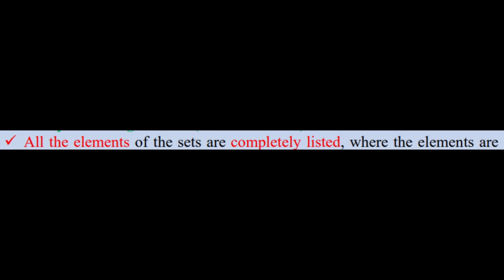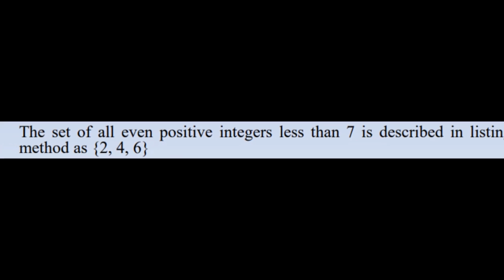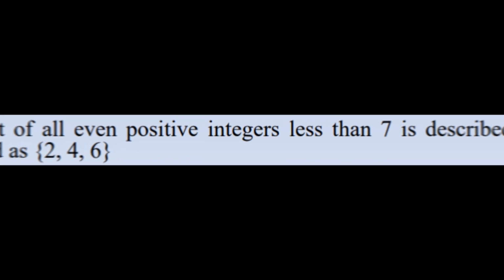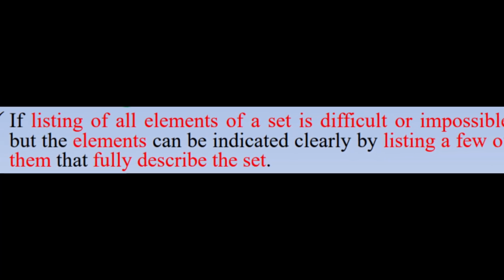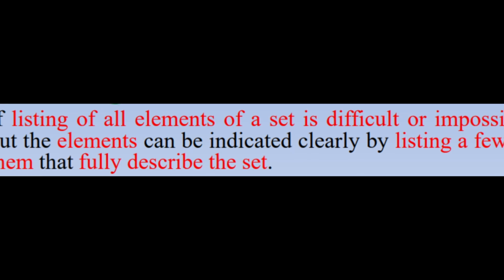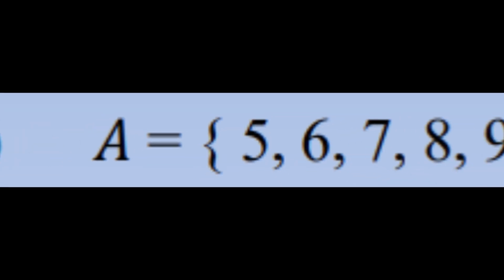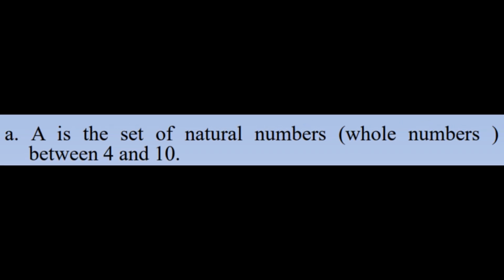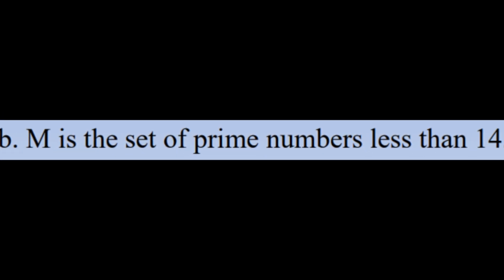Unit One: Set Theory# 1.2 Set description part one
በዚህ ቪዲዮ በአዲሱ ስርዓተ ትምህርት መሰረት የ9ኛ ክፍል የማትስ ትምህርትን አስመልክቶ ምዕራፍ አንድ ሴት ዲስክሪብሽን በሚለው ርዕስ የተዘጋጀ ትምህርት ነው።